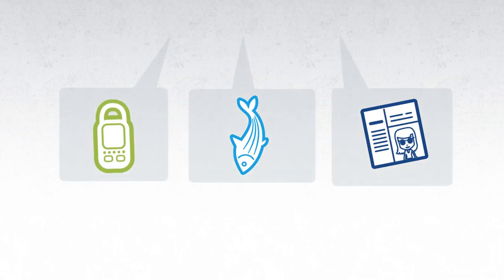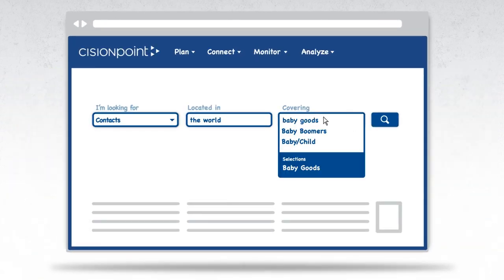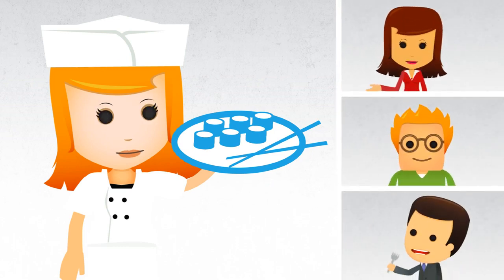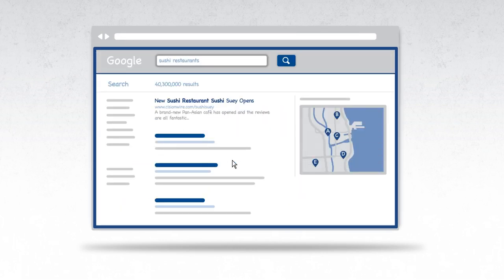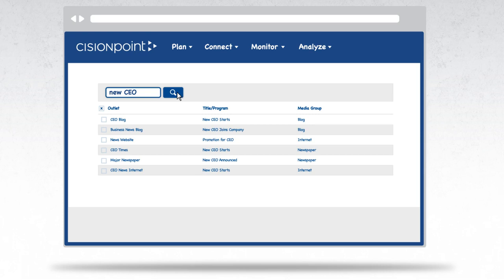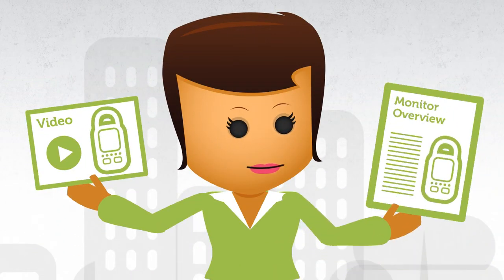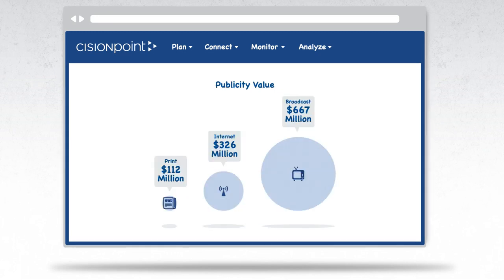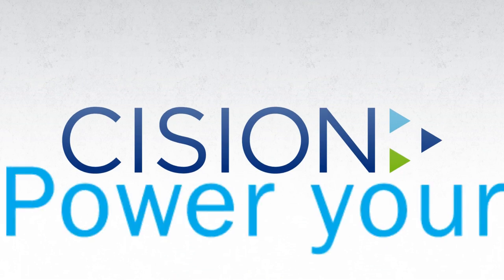Cision PR Campaign Management Software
View this new video from Cision about our PR campaign management software that helps you:

• Find the contacts that matter most, from traditional media to bloggers and other key influencers.
• Get your story out to key influencers, and create newsrooms — easily published on social media — with pictures, video, and more.
• Get a complete, real-time perspective on the coverage you're getting, from major media to micro blogs and every mention in between.
• Access answers to all of your questions through analytics on your products, corporate announcements, or anything else that you need to measure.

All of this through one integrated PR campaign software platform.

to learn more.